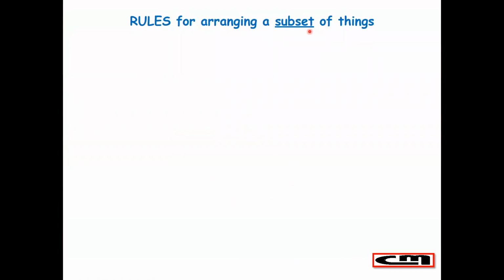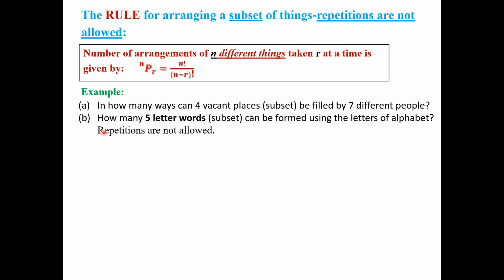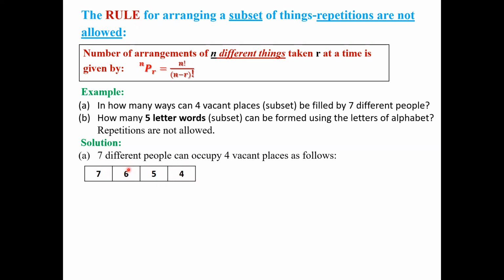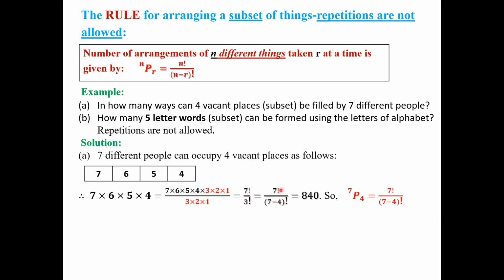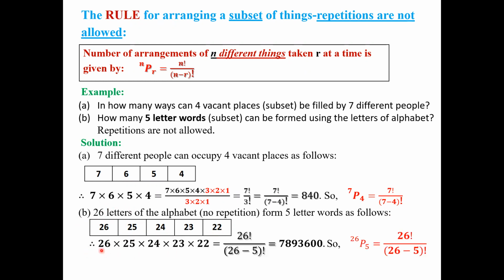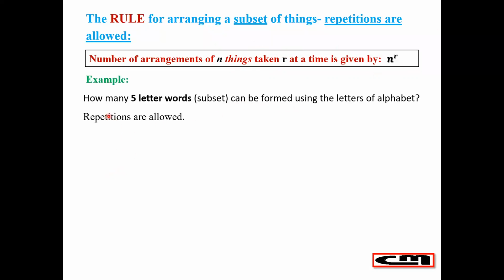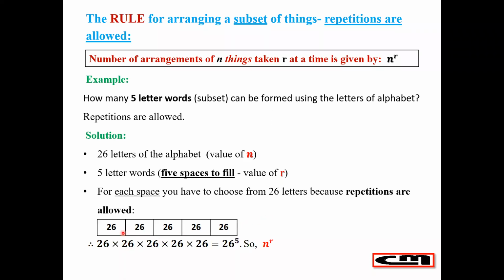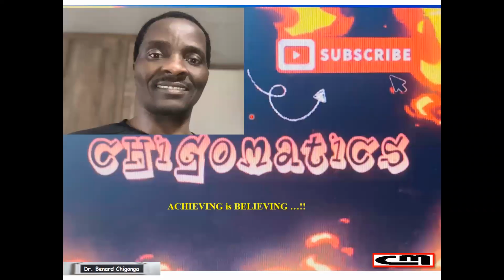Examples: Rules for arranging subsets of things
This video lesson will expose and exemplify the RULES for arranging a subset of things where repetitions are (not) allowed, please watch on!